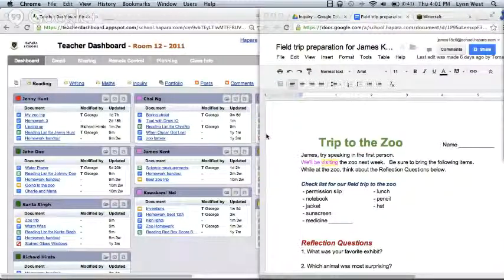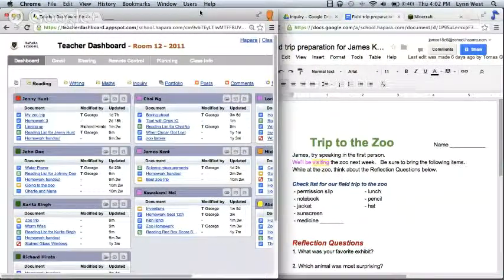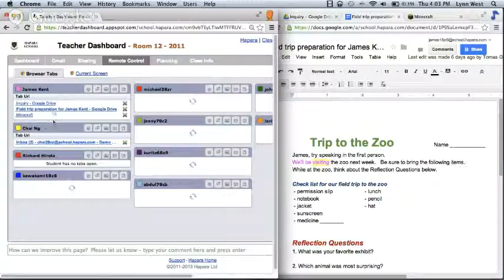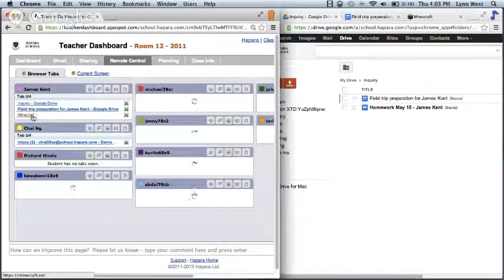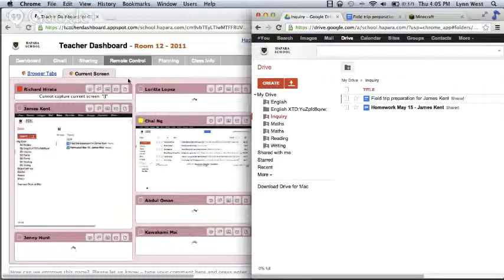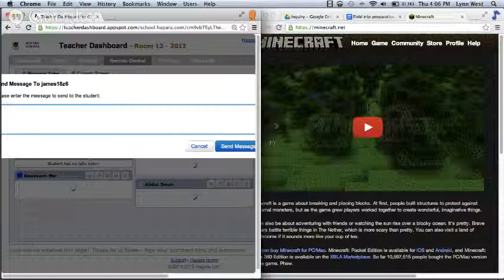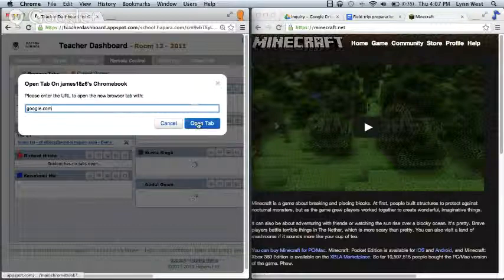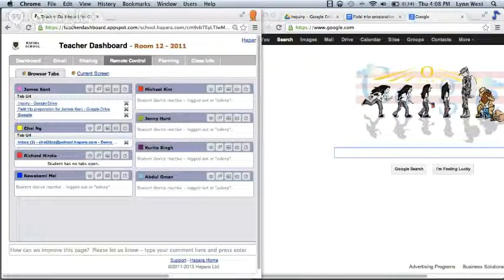Chrome with Hapara's Remote Control